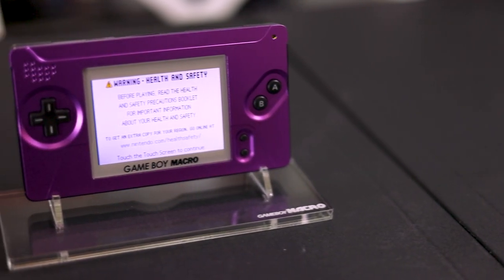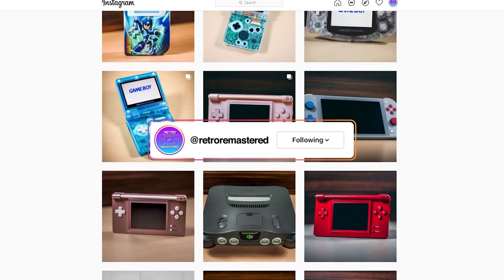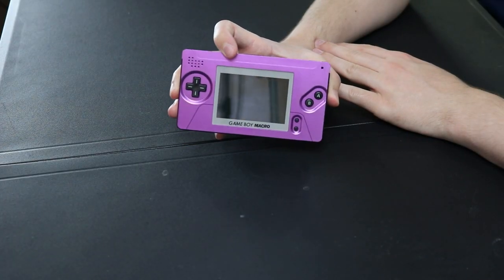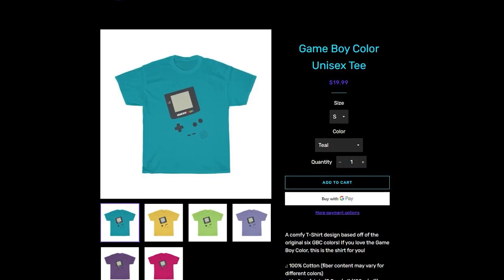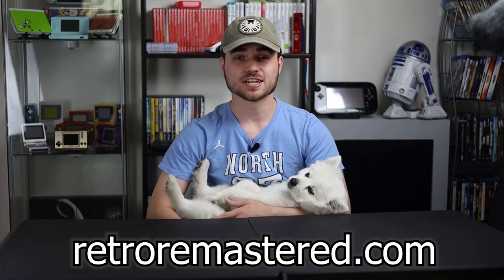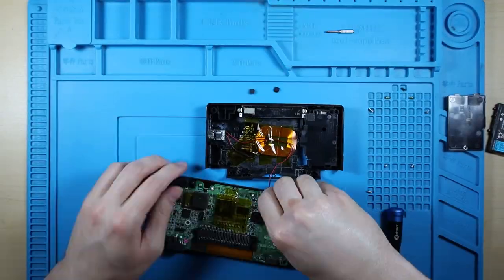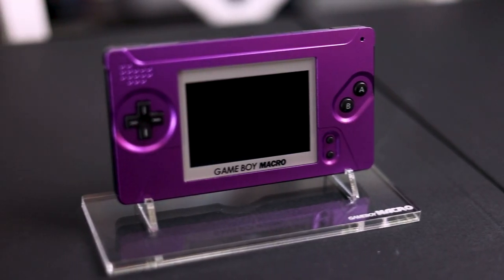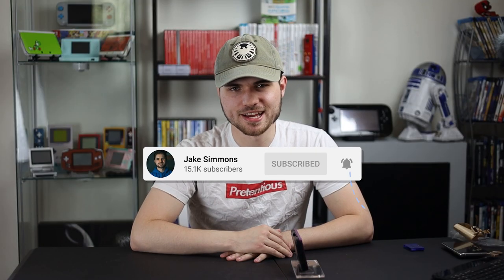The ULTIMATE Game Boy Macro!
This is my ULTIMATE Game Boy Macro! What do y'all think?